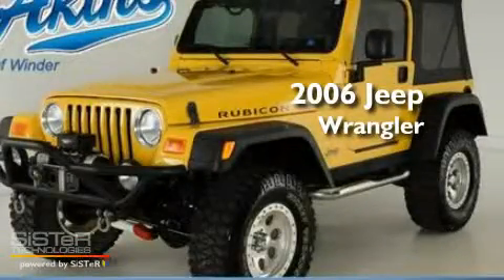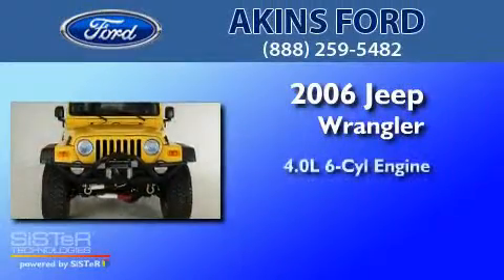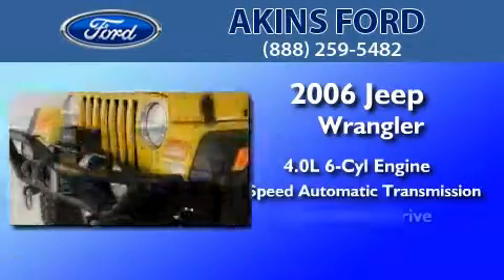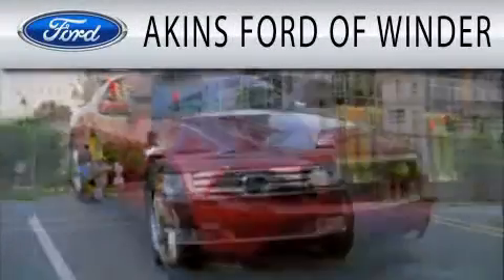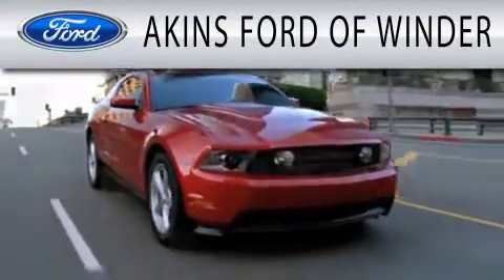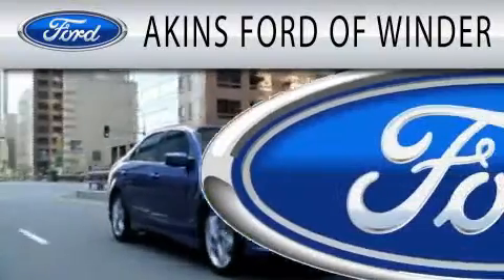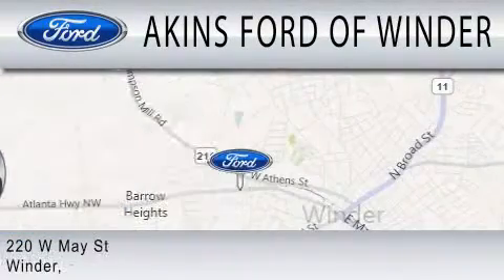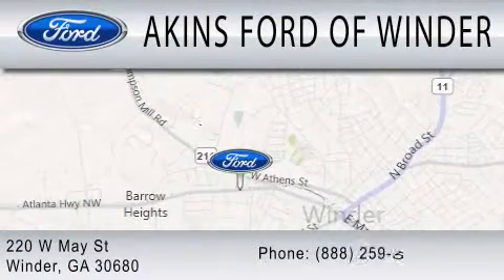2006 JEEP WRANGLER Winder GA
Year : 2006
 Make : JEEP
 Model : WRANGLER
 Engine : 4.0L I6
 Trans . : AUTO 4SPD
 Exterior : SOLAR YELLOW CLEARCOAT
 Miles : 74,445
 Interior : DARK SLATE GRAY
 Stock : 6P764364